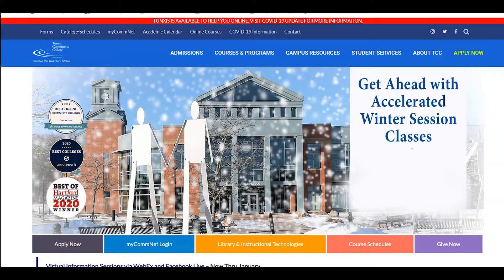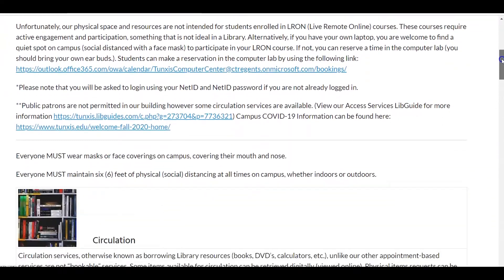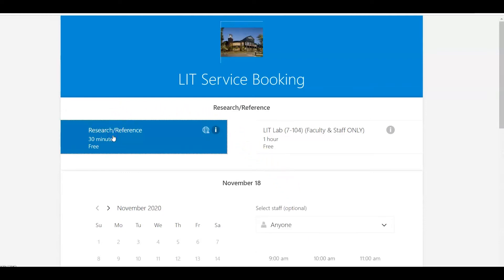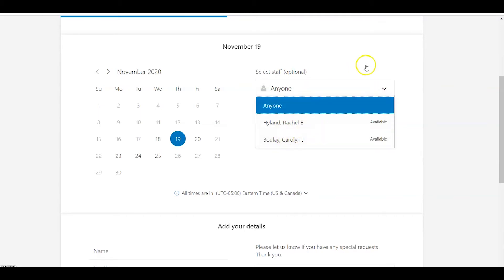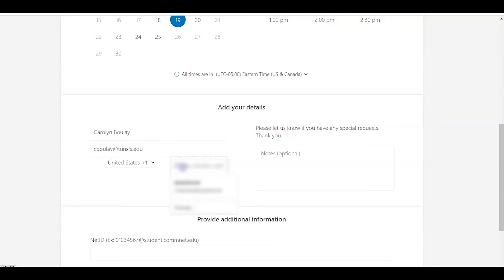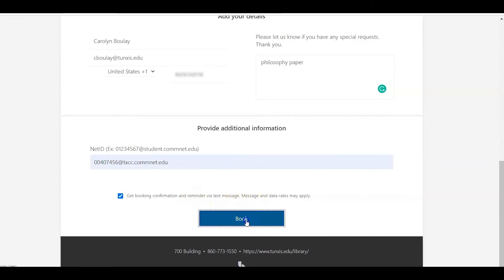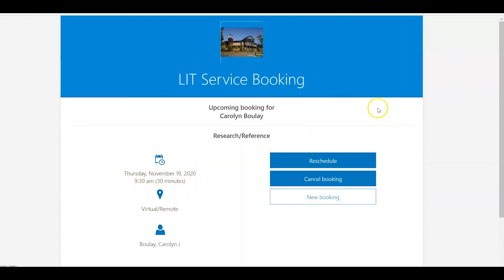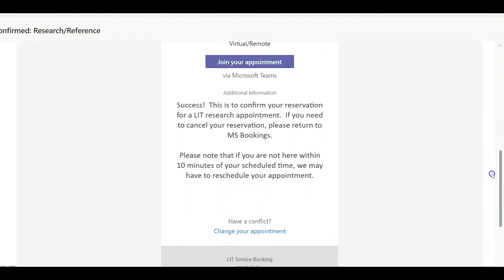How to Schedule a Virtual Reference Teams Meeting